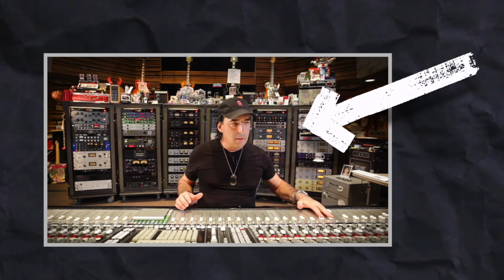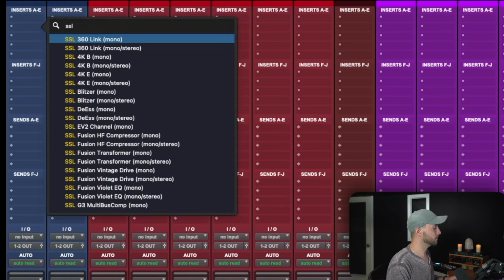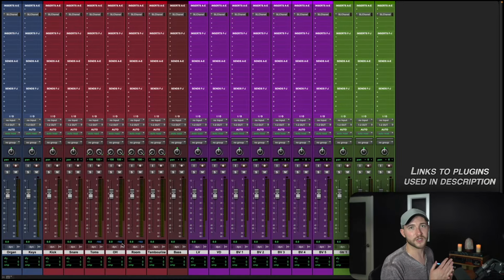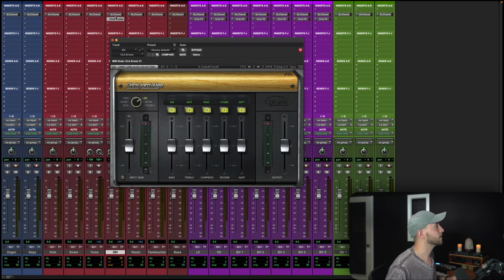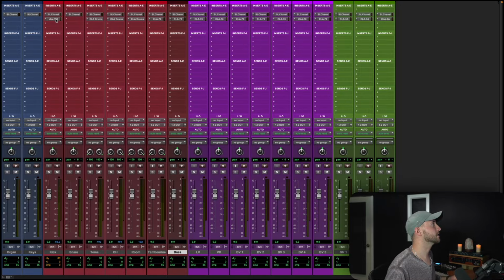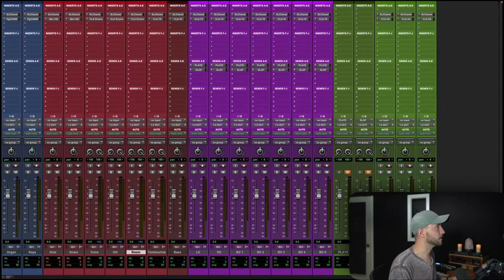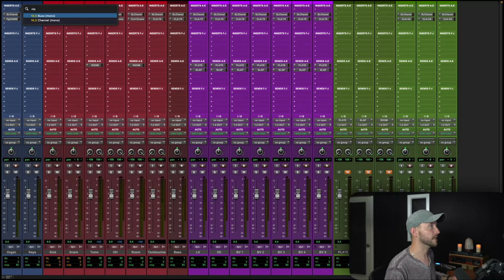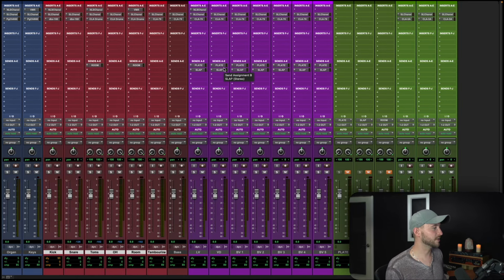The CLA Technique That SOLVED Mixing In The Box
Mixing hits for Green Day, Prince, Springsteen, and The Rolling Stones, Chris Lord-Alge is a legendary mix engineer. He pioneered translating his analog style into the digital world—not just through his famous plugins, but by crafting sessions that emulate analog environments. As an award-winning engineer, I’ve studied CLA for years and applied his methods to avoid that sterile digital sound. In the modern age, many new mixers ignore these strategies, never having mixed on a console—and their mixes often pay the price. So let’s make sure you avoid it too. By the end of this video, you’ll learn how to incorporate his techniques into your in-the-box setup to bring that analog sound into your mixes.

Hire Alex to Mix Your Song!